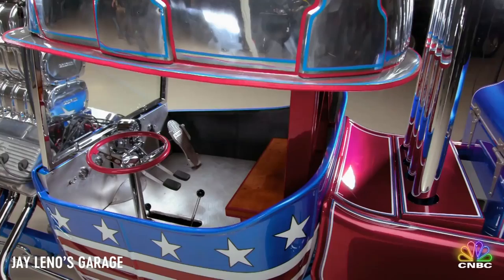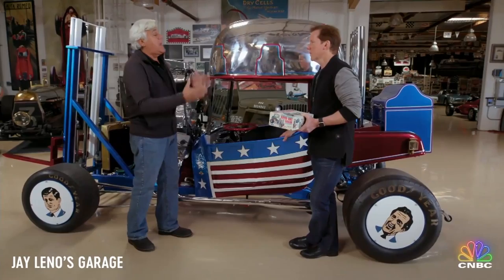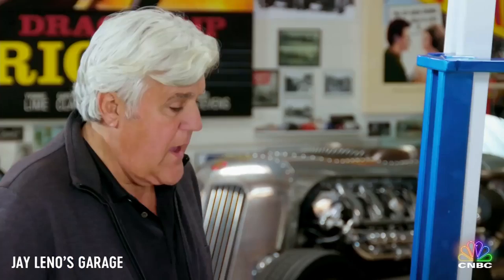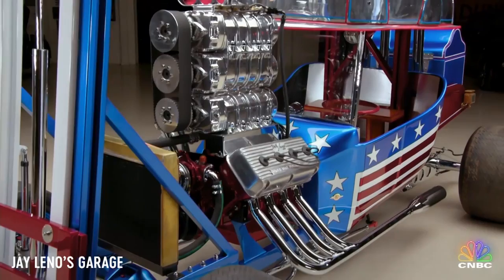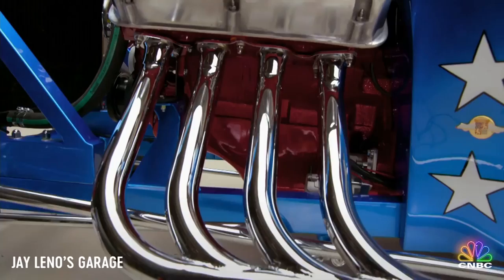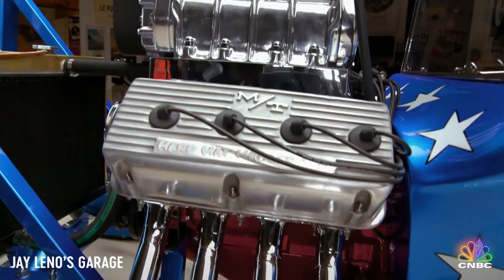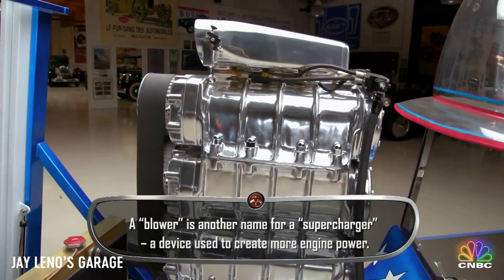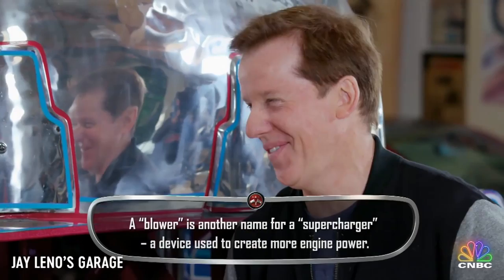George Barris’ Custom Hard Hat Hauler Was Modeled After A Model Car Kit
The king of custom cars, George Barris, created the patriotic Hard Hat Hauler from a 1970's model kit car. Jay and Jeff Dunham take it for a spin on an all new Jay Leno's Garage Thursday 10P ET/PT

George Barris’ Custom Hard Hat Hauler Was Modeled After A Model Car Kit | CNBC Make It.